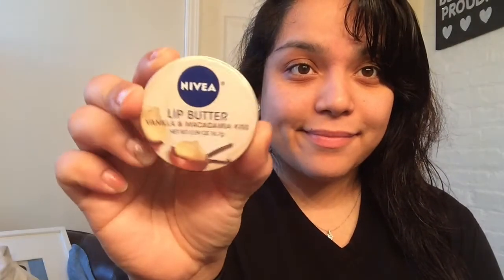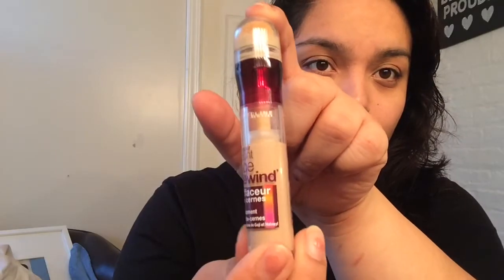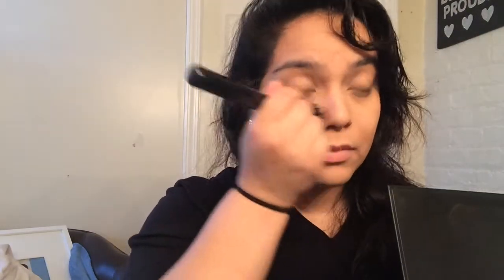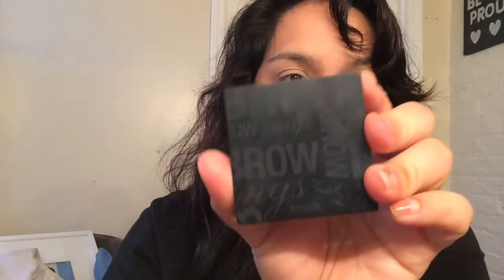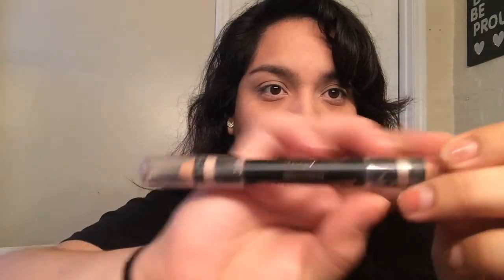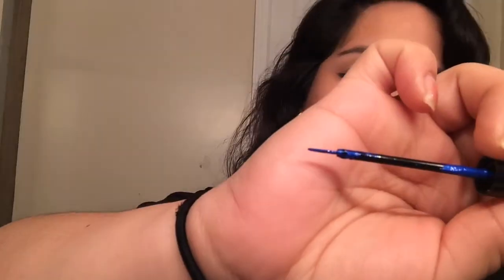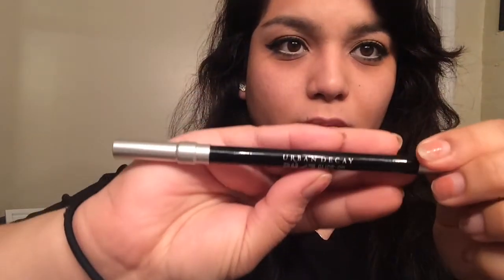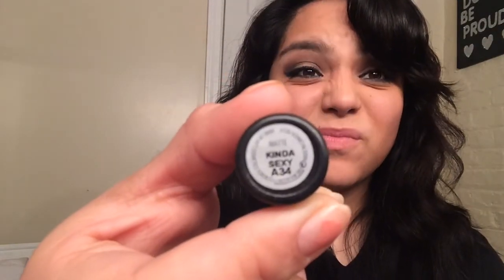Eyeliner Flare Tutorial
Personally, I didn't know what to call this video. Normally, I never know what to name or title i just dont know why. hmm. I did this look a long time ago; not this video but the look in general which you can see in my Instagram. which you should very much follow. :)

Anyways, like I said in the video i am NOT a big fan of the color blue. But of course I have to learn to use it since i am in the beauty industry.

cuells